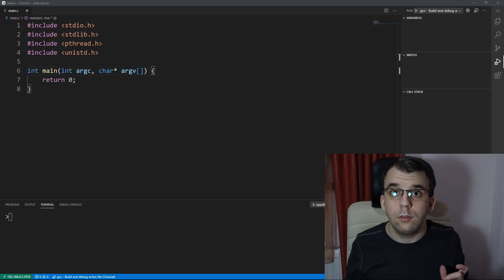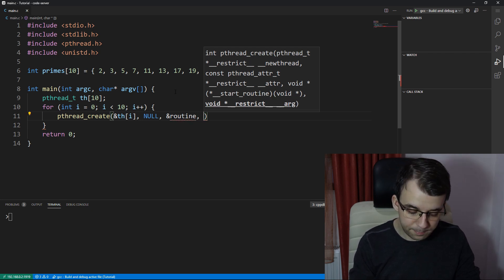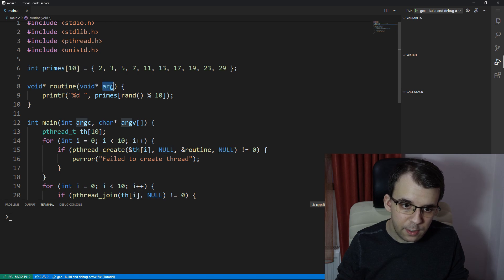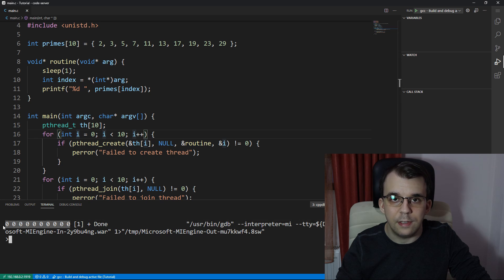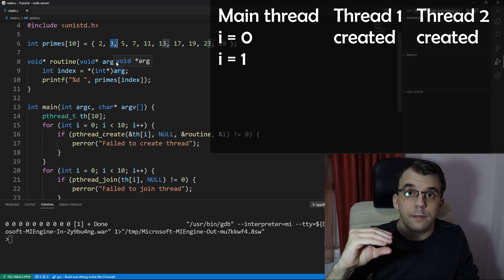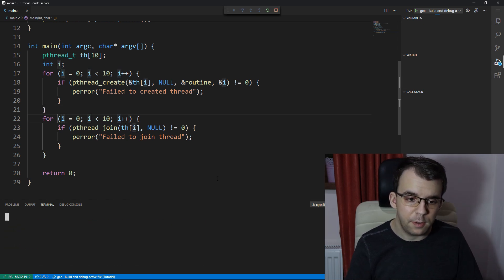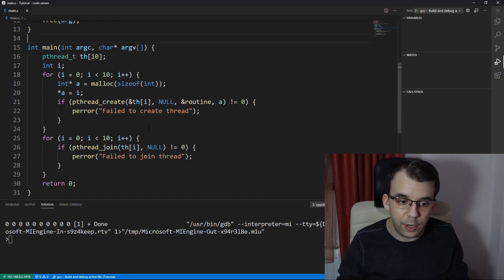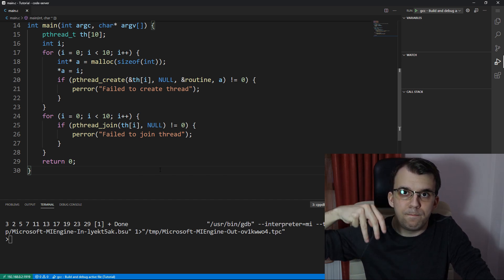How to pass arguments to threads in C